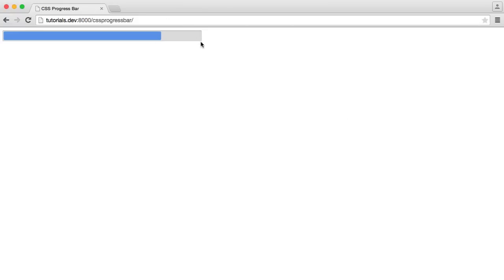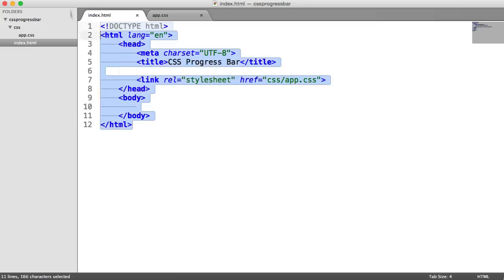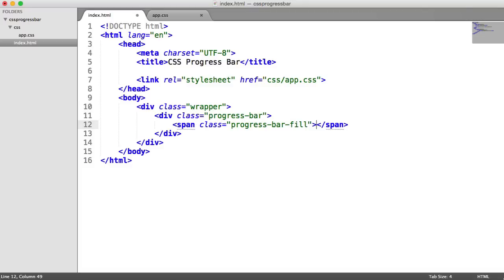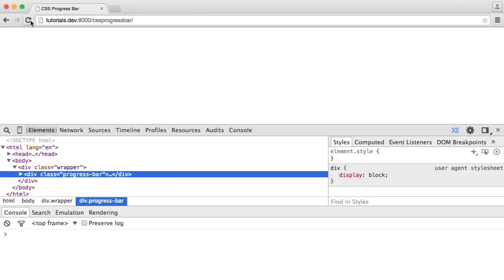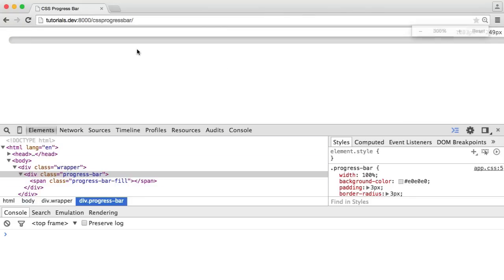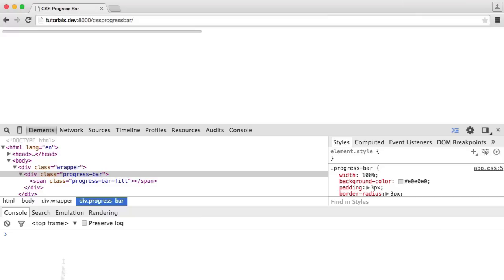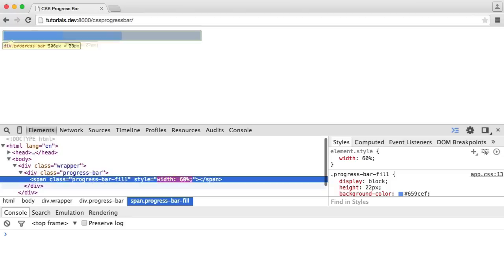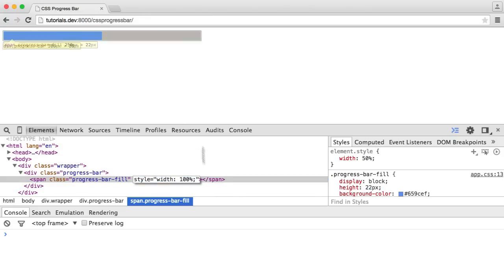Simple Pure CSS Progress Bar